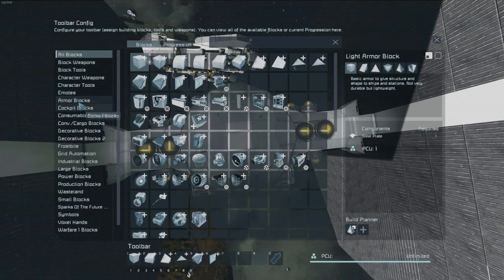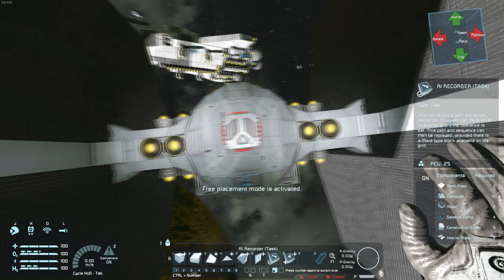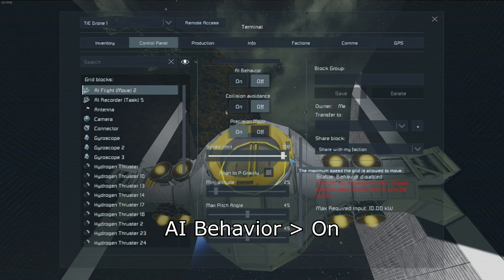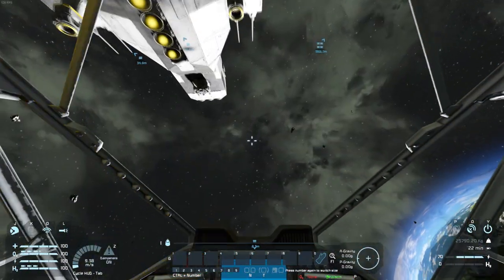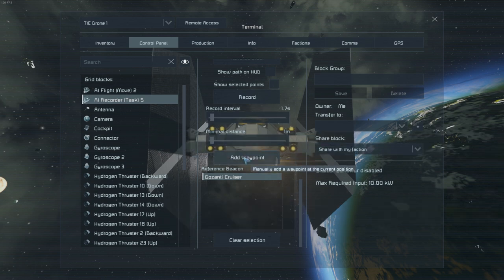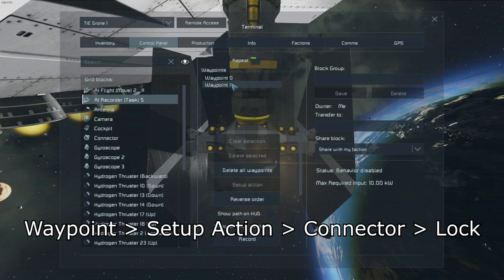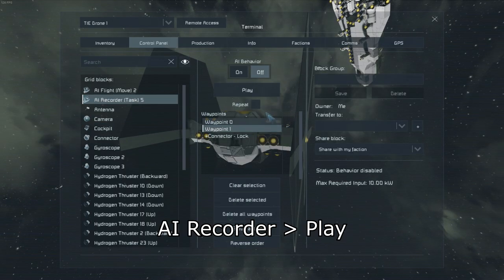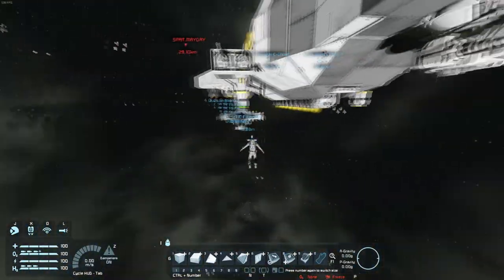Space Engineers - Automatons - AI Docking Tutorial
With the new Space Engineers Automatons Beta we get to play around with the new AI blocks. Here we discuss how to set up ships docking to a carrier in space.

0:18 - Adding AI Blocks
0:50 - Block Orientation
1:02 - Editing AI Block Settings
1:30 - Lining Up The Ship
1:50 - Setting Waypoints
2:35 - Testing